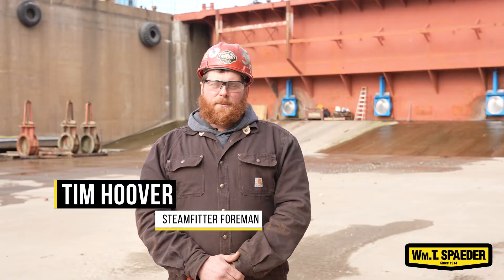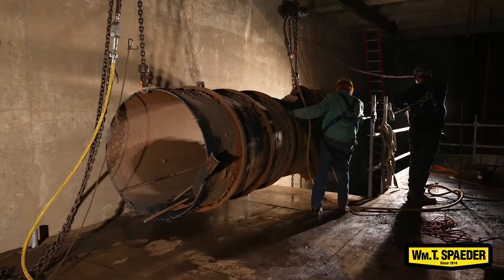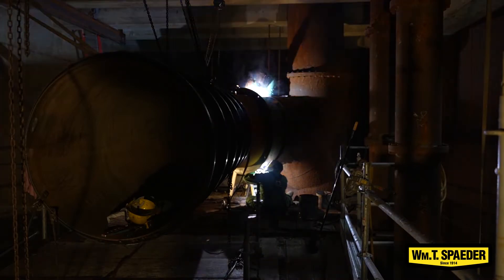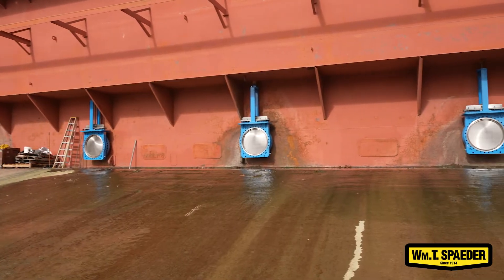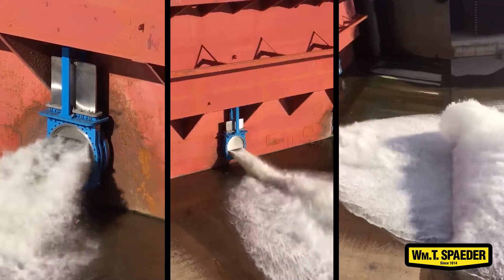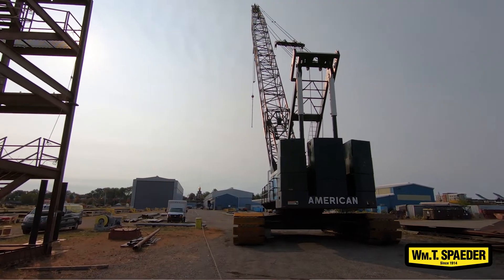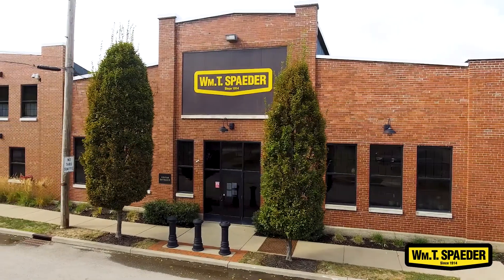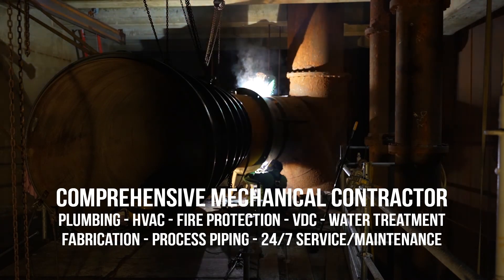Discharge Piping and Valve Replacement at Donjon Dry Dock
At the Donjon Dry Dock in Erie, PA, we replaced the 20” and 48” discharge piping on four pumps as well as four valves.   All of the piping was fabricated in the fab shop of the Wm. T. Spaeder Company.

Foreman Tim Hoover talks a little about the project, what we're doing, certain safety considerations, as well as his thoughts on being a Steamfitter.

We’re proud to be working for EWPPA on this project. The dry dock is used to build, repair, convert, dry dock, and repower ships. It is one of only two dry docks on the Great Lakes capable of docking 1,000 foot vessels.

**Social distancing and other safety precautions as recommended by the CDC were taken during the shooting of this video.**